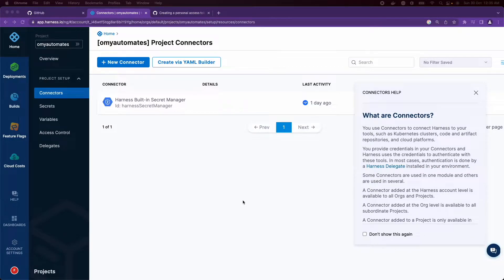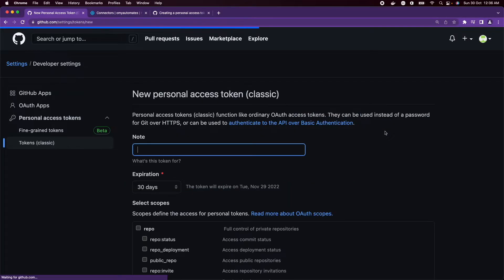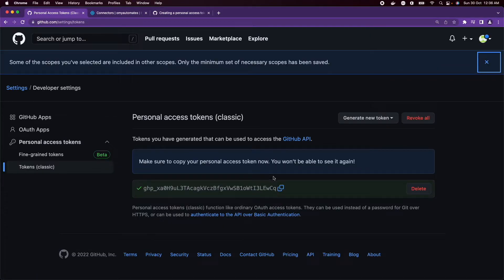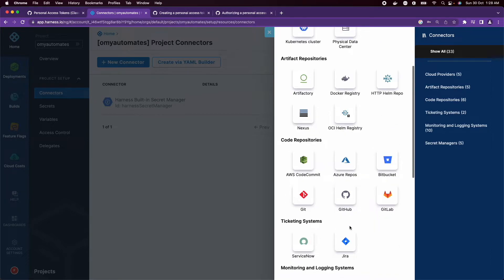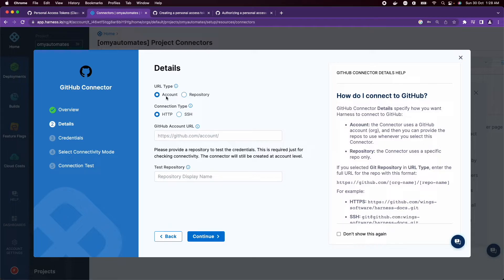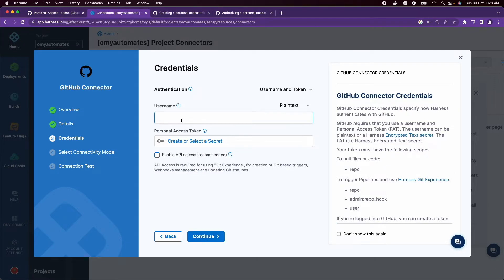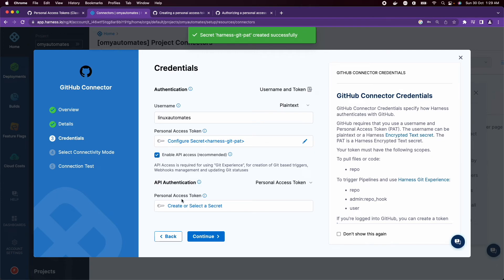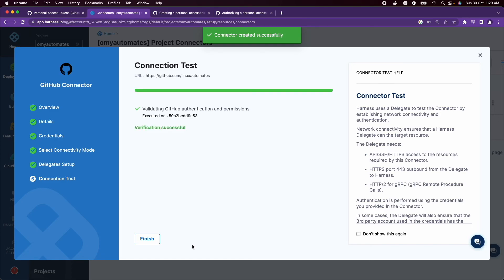Add Git Connector in Harness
Harness Code Repository Connectors connect your Harness account with your Git platform. Connectors are used to pull important files from your code source.

This video will explain how to add git connector to the Project scope. The process is the same for Org and Account.